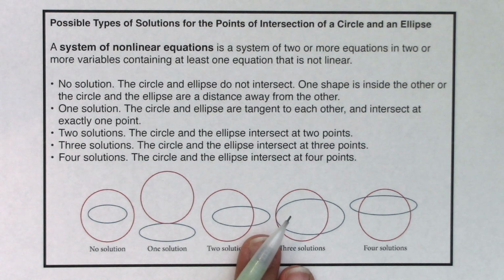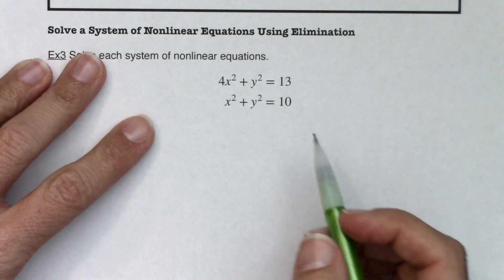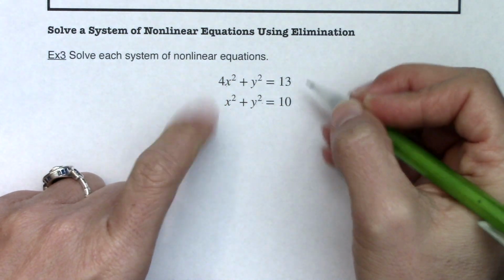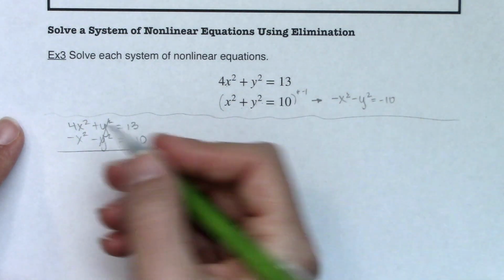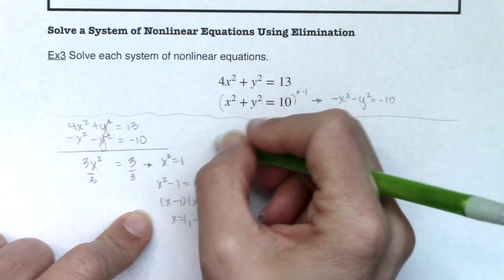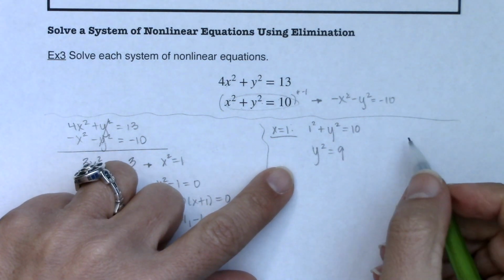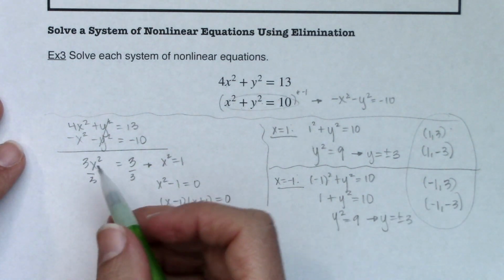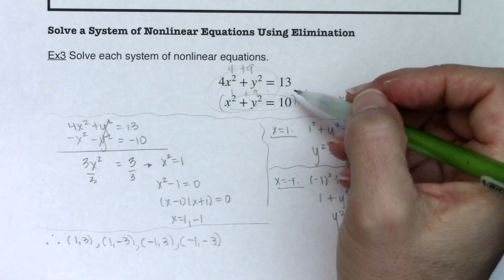Math 21 Section 7.3 Ex 3